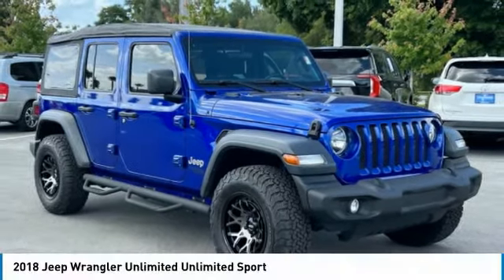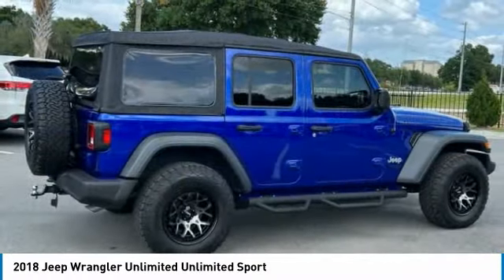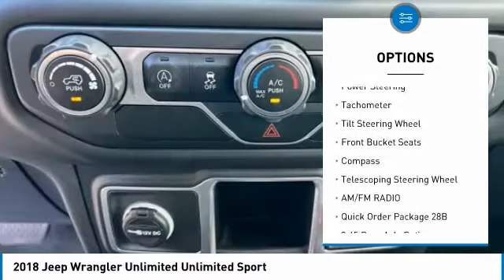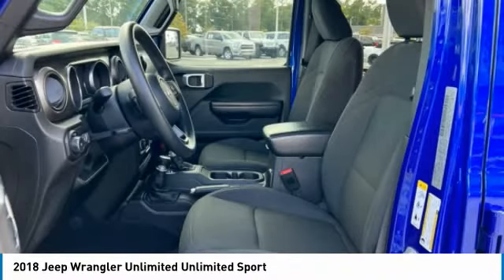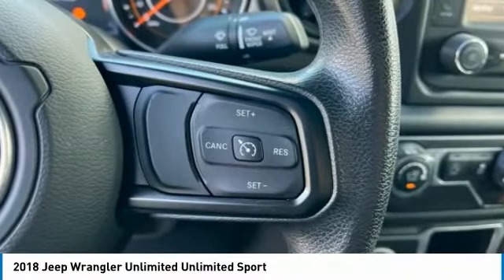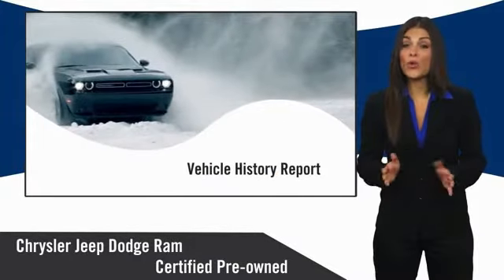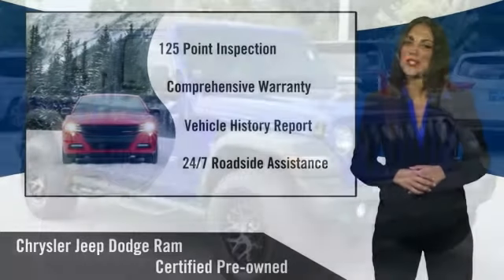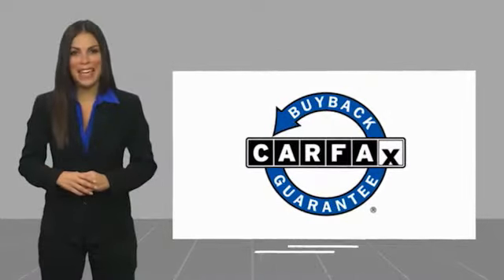2018 Jeep Wrangler Unlimited Bartow FL JW223429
2018 Jeep Wrangler Unlimited Unlimited Sport

1425 W. Main St.

Clean CARFAX.FCA US Certified Pre-Owned Details:  * Limited Warranty: 3 Month/3,000 Mile (whichever comes first) after new car warranty expires or from certified purchase date  * Roadside Assistance  * Vehicle History  * Warranty Deductible: $100  * Includes First Day Rental, Car Rental Allowance, and Trip Interruption Benefits. SiriusXM 3 month trial subscription  * Powertrain Limited Warranty: 84 Month/100,000 Mile (whichever comes first) from original in-service date  * Transferable Warranty  * 125 Point InspectionOcean Blue Metallic Clearcoat 2018 Jeep Wrangler Unlimited SportOdometer is 8569 miles below market average!2.0L I4 DOHC 8-Speed Automatic 4WD Wrangler Unlimited Sport, 4D Sport Utility, 2.0L I4 DOHC, 8-Speed Automatic, 4WD, Ocean Blue Metallic Clearcoat, Black Cloth, Quick Order Package 28B. Recent Arrival!Awards:  * 2018 KBB.com 10 Most Awarded Brands The THUNDER has come to Bartow, Florida! Come feel the difference of a family owned hometown dealer. Come and get...THUNDER STRUCK! Fresh Oil Change, Completely Detailed Inside and Out, This vehicle has been put through our 125 point inspection by our ASE Certified Master Technicians. At Thunder Chrysler, we carry the cleanest, lowest mileage vehicles that we can find! We pride ourselves in offering the best vehicles at fair prices! Thunder Chrysler is proudly serving.. Bartow, Lakeland, Mulberry, Lakeland Highlands, Highland City, Eagle Lake, Wahneta, Auburndale, Winter Haven, Homeland, Fort Meade, Bradley Junction, Plant City, Kathleen, Lake Wales, Tampa, Orlando. We also service the following States... Georgia, Alabama, South Carolina & more. *Price excludes tax, tag, dealer installed options, $149 electronic filing fee and $799.00 dealer documentation fee.Price guarantee may require VIN/stock number information to ensure accuracy. Please contact dealer for full disclosure on all pricing.